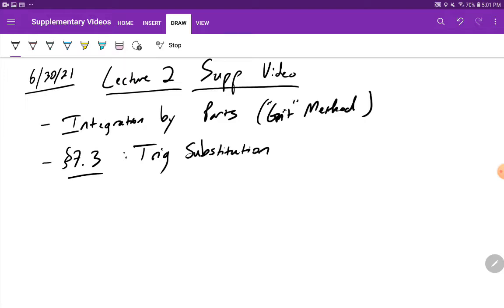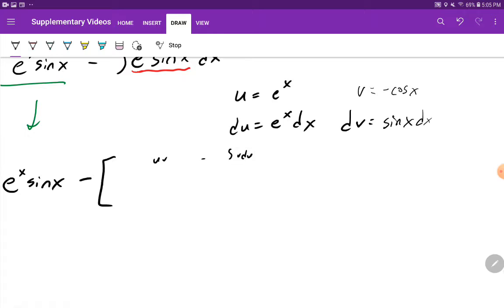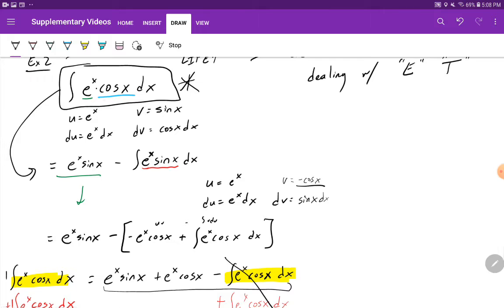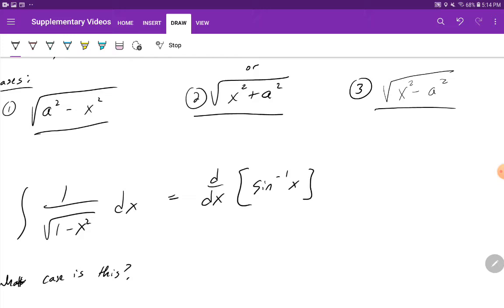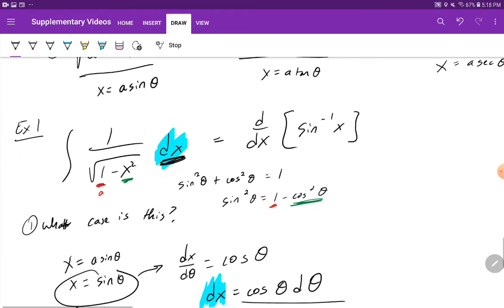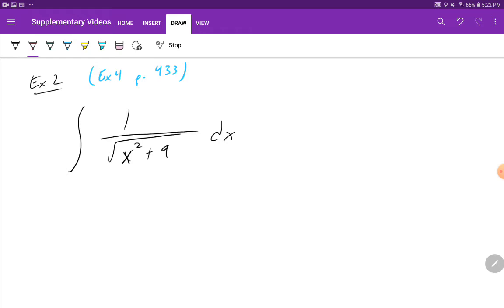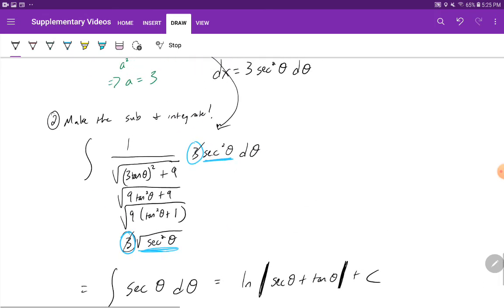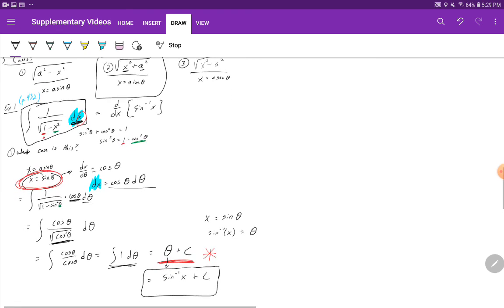Lecture 2 Supp Video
I cover "repeated use of integration by parts" along with Section 7.3: Trig Substitution in this video!